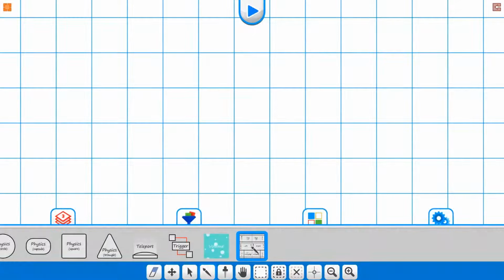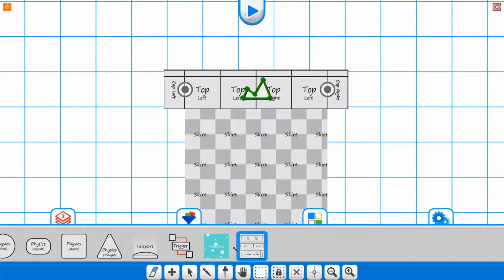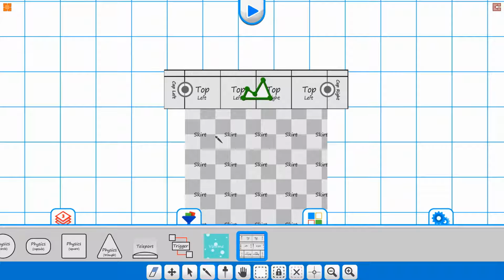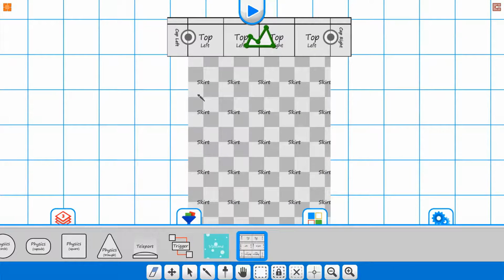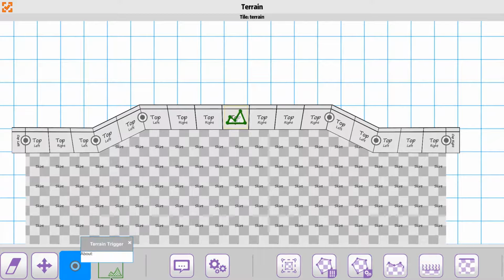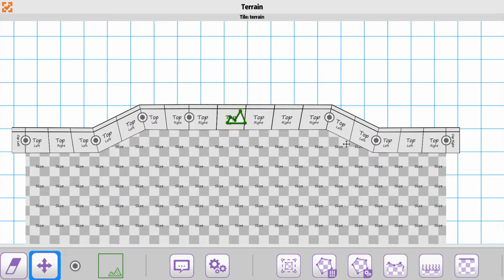Tile 00 Terrain Tile Intro